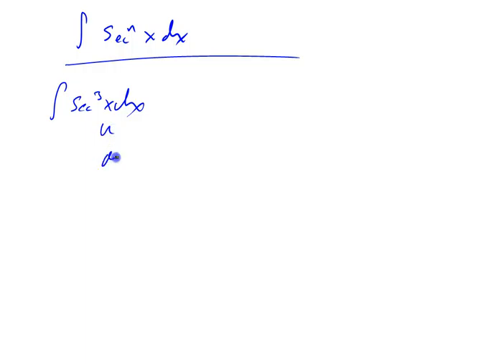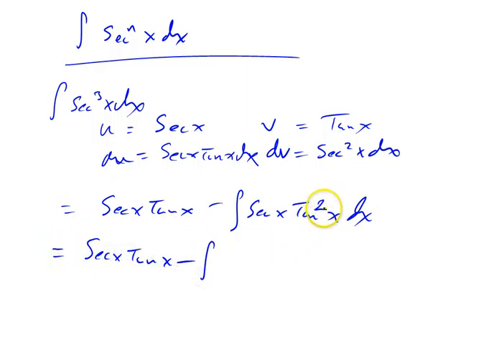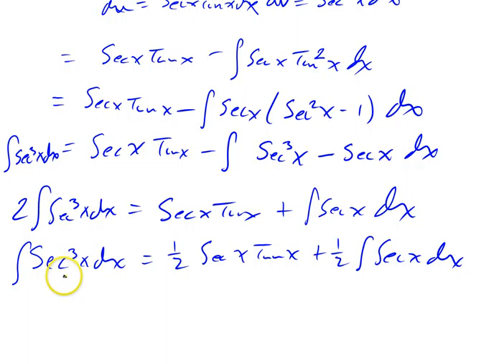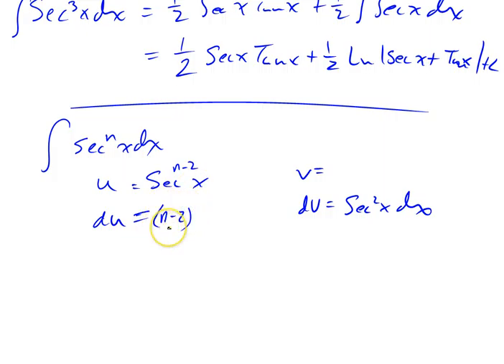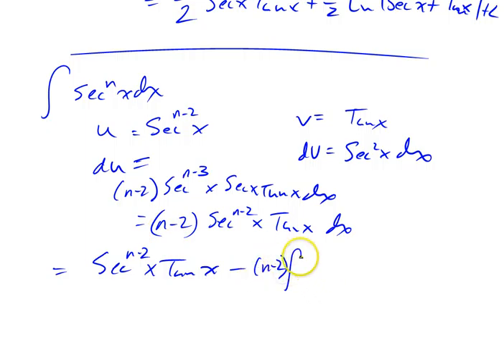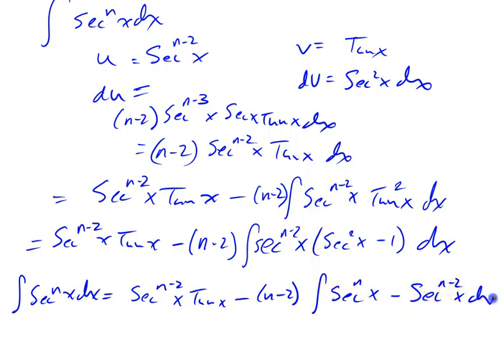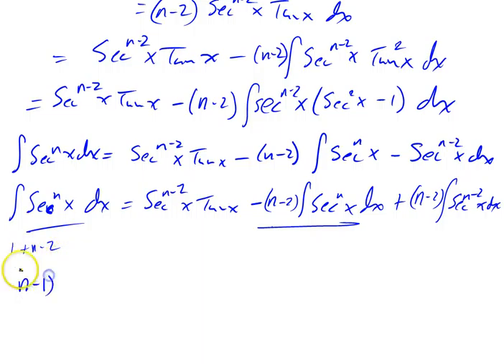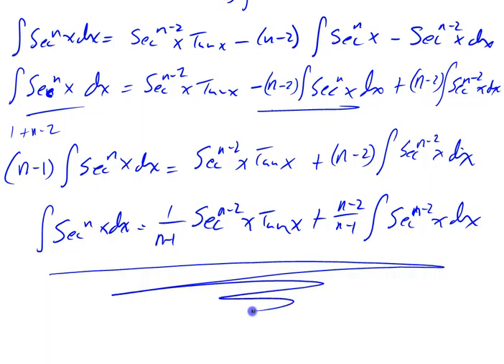7 2 Powers of Secant